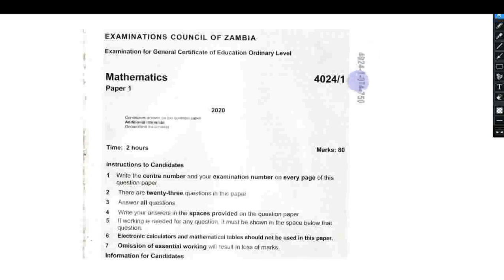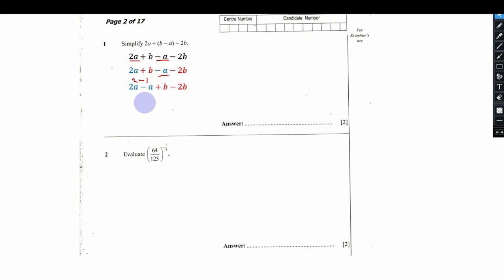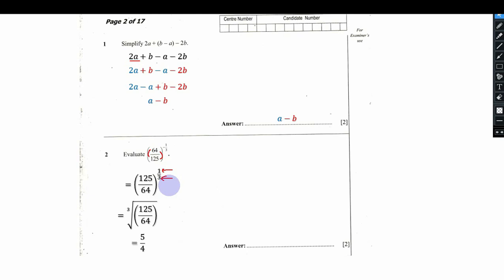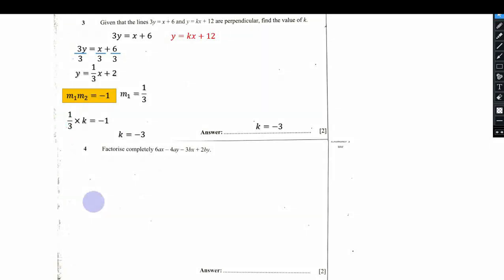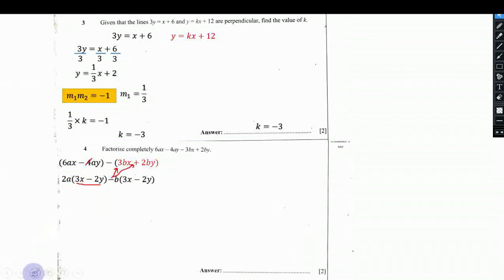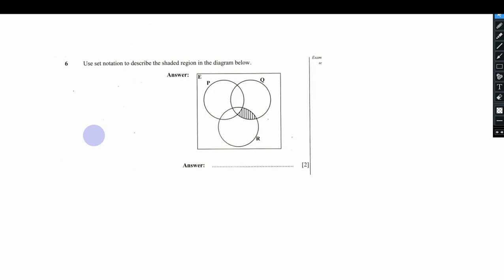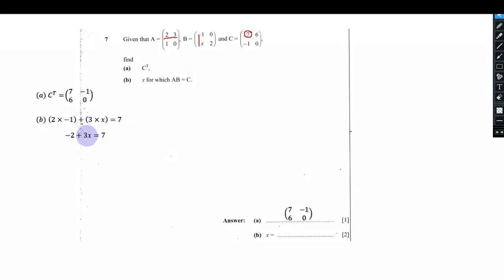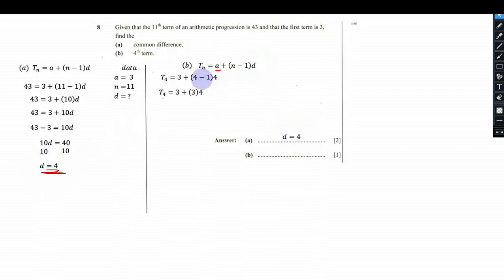Mathematics paper 1 2020 gce [Part 1]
In this video we deal with mathematics paper one 2020 gce, ECZ examination question 1 up to question 8.